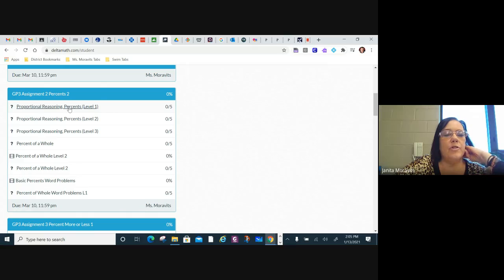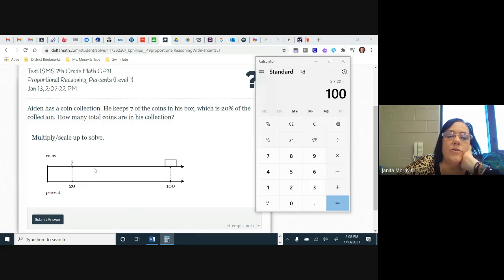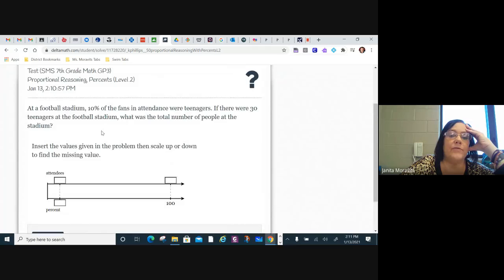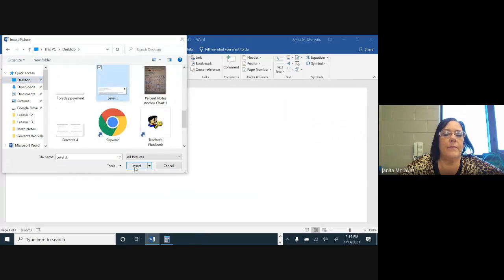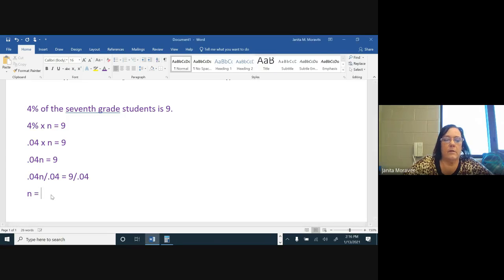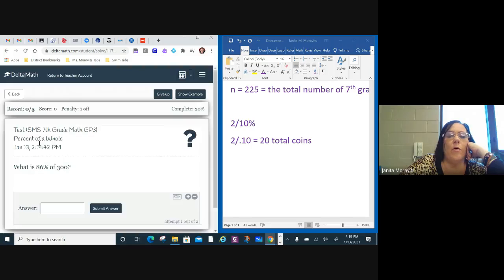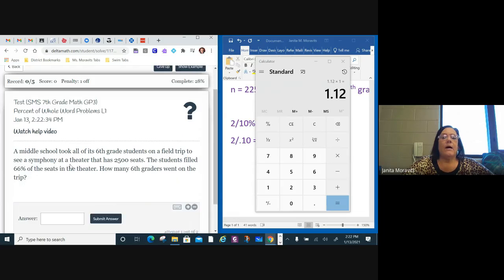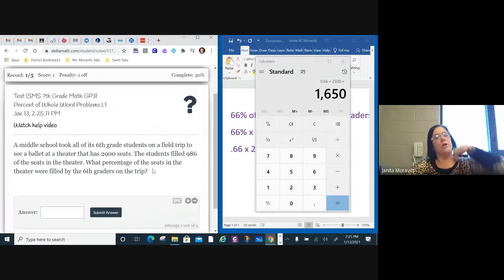DM GP3 Assignment 2 Percents 2